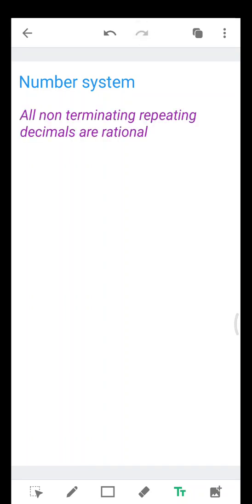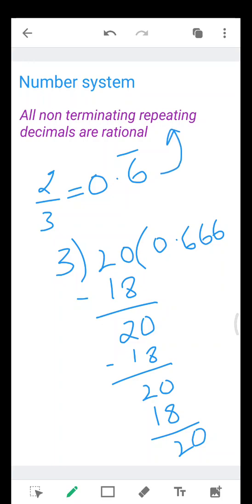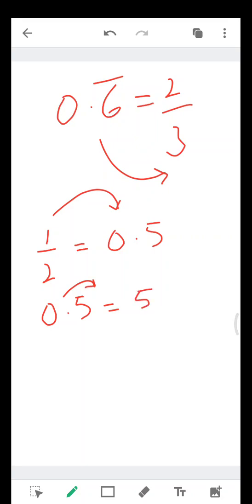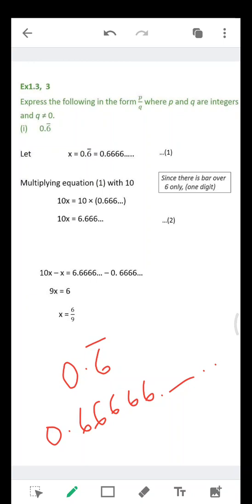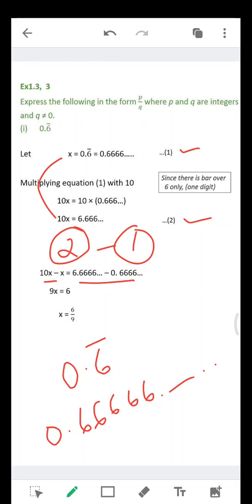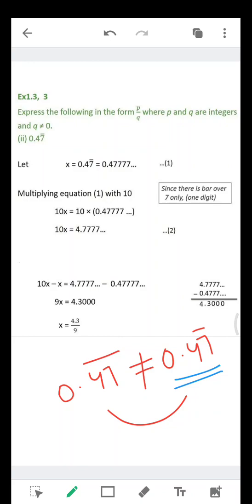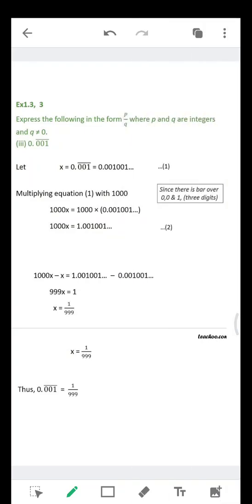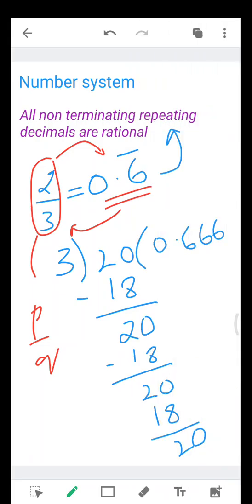Class 9th/Number system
Method of converting non-terminating repeating decimals into p/q form